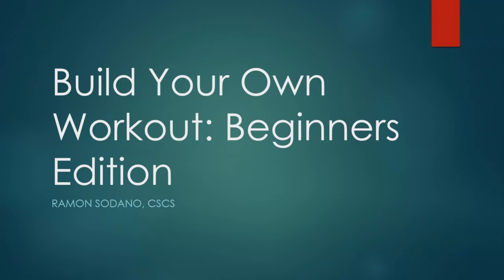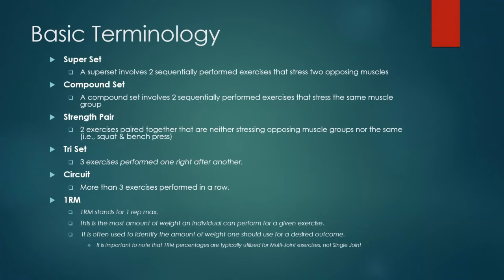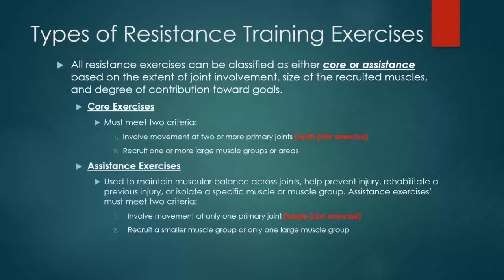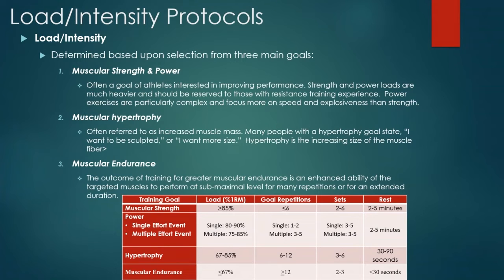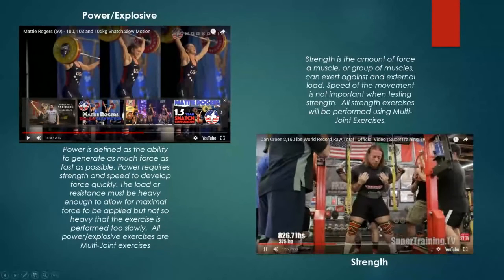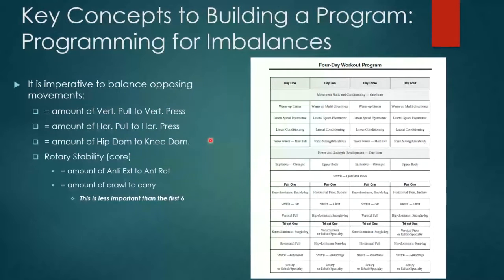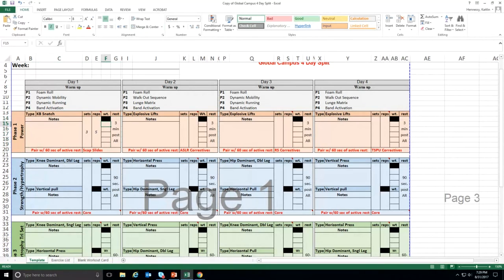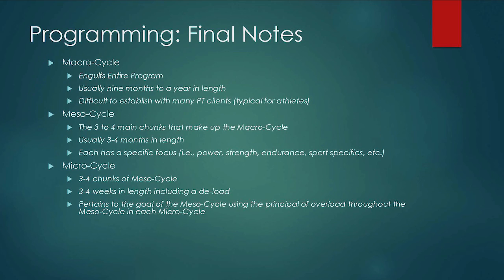Build Your Own Workout: Beginners Edition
In an age of information overload it is often confusing for a new, or novice exerciser to create a safe and effective workout routine.  Discerning appropriate exercises and progression for individual fitness goals can be difficult when there is an abundance of, and sometimes conflicting, information.  Become competent in building your own workout with help from Ramon Sodano, a Master Trainer and Certified Strength and Conditioning Specialist during this Global Connections webinar at 6:30pm on Aug. 31. Ramon will teach you the basic building blocks of how to develop a sustainable exercise routine that can help you progress through your fitness goals.